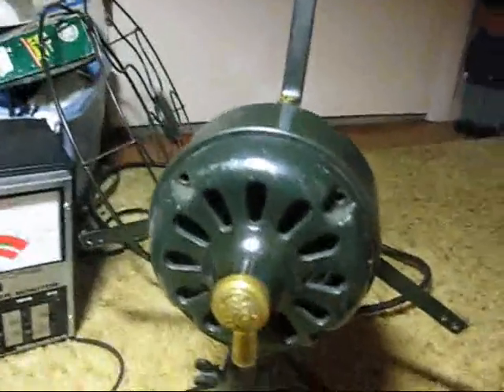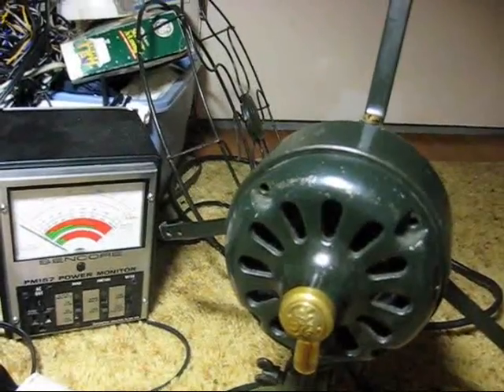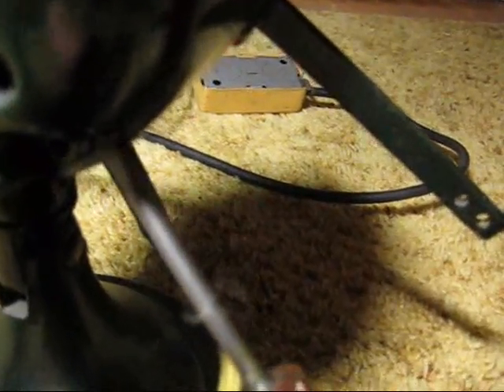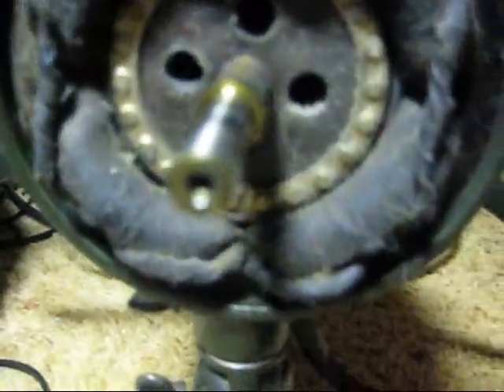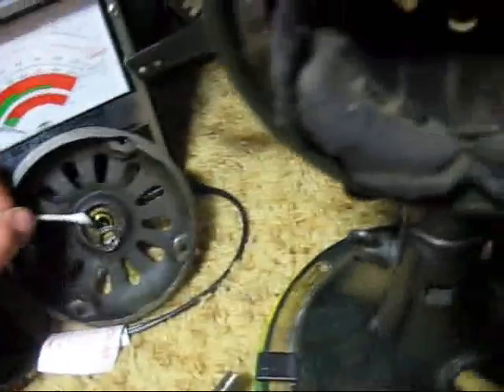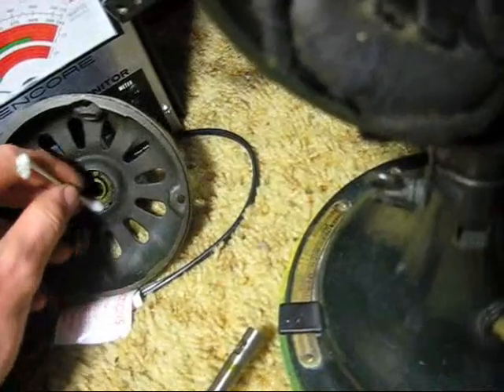my trusty ge Auu part II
ive had this fan for a while now and i have never even cleaned the motor out. i really havent cleaned many of my fan motors at all come to think of it. well its time to start! btw for those who maywonder the motor on my aou is identical